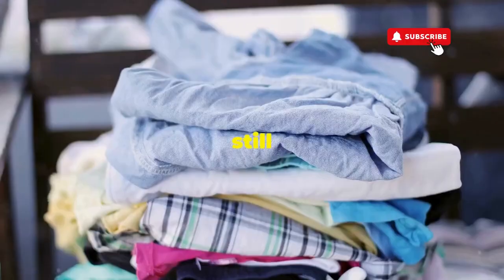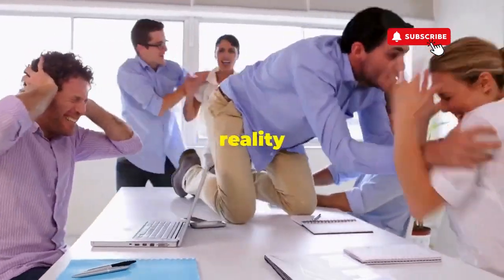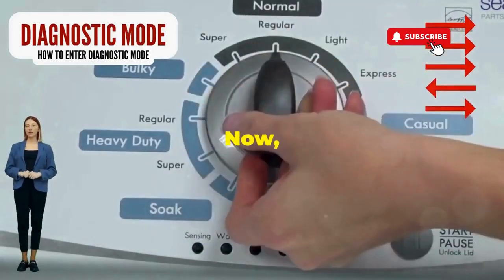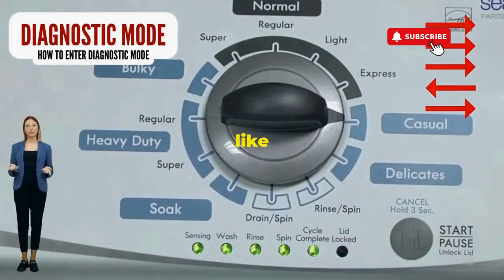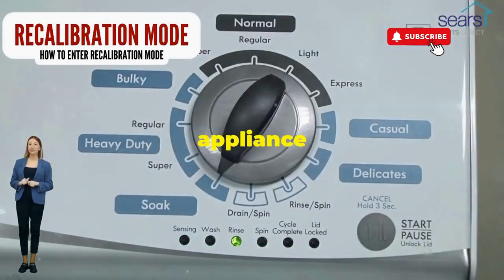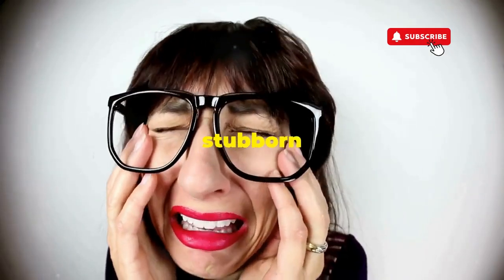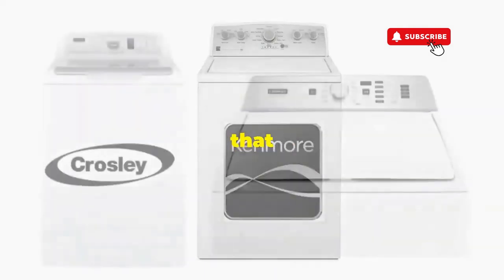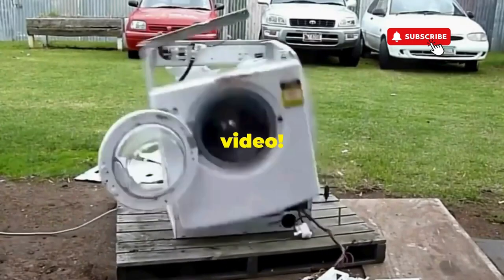**Washing Machine Error Codes – What Do They Mean and How to Fix Them! 📊🛠️**